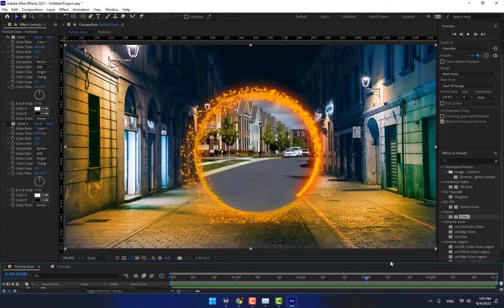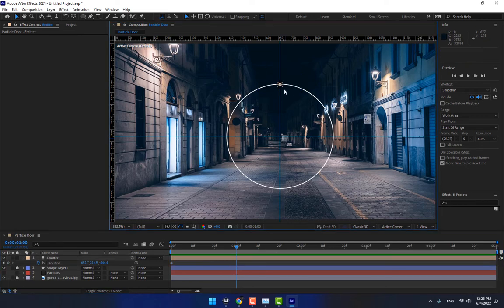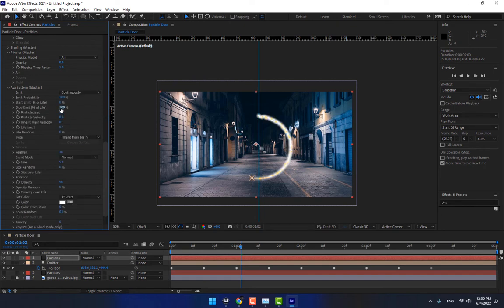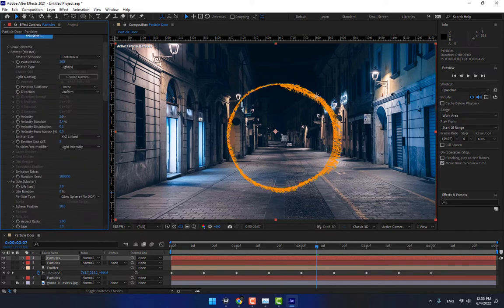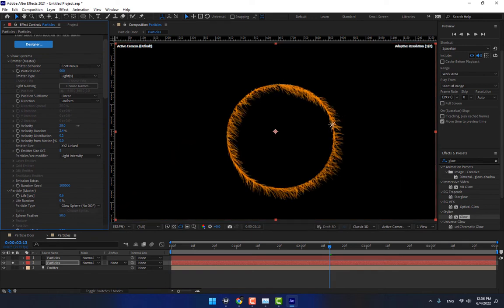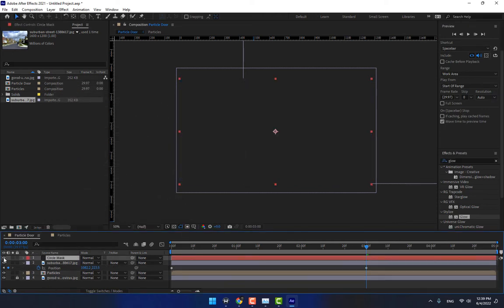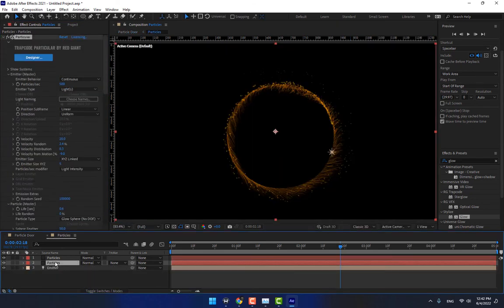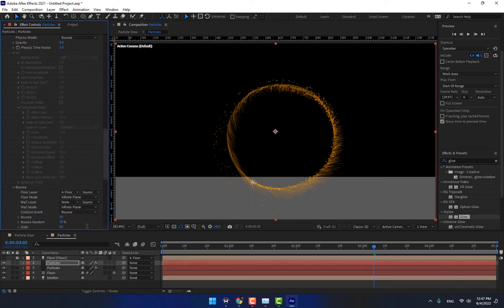Doctor Strange Portal After Effects Tutorial ( Easy Way )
Learn how to create a portal effect from Dr. Strange